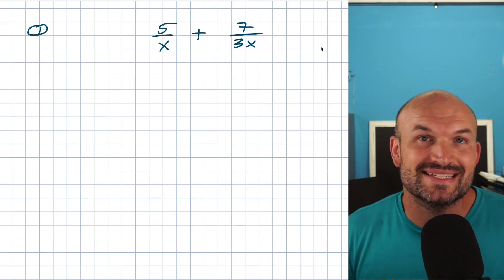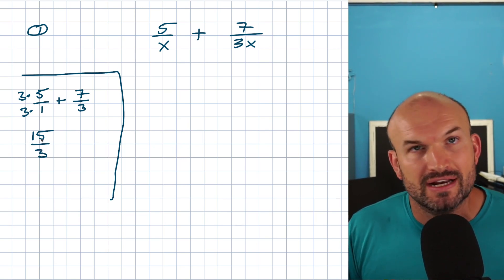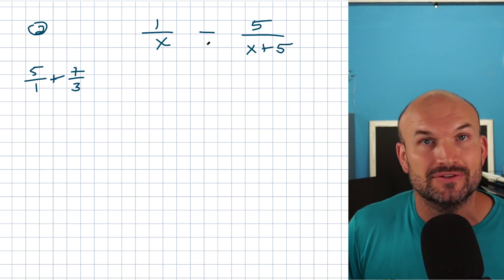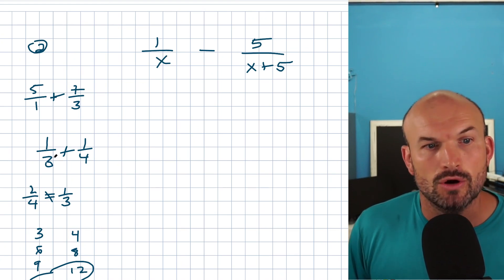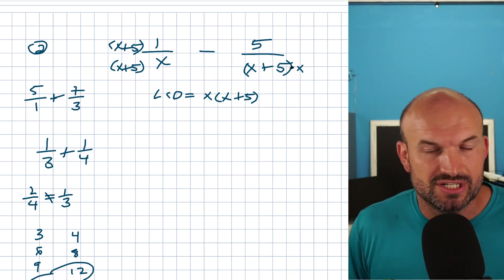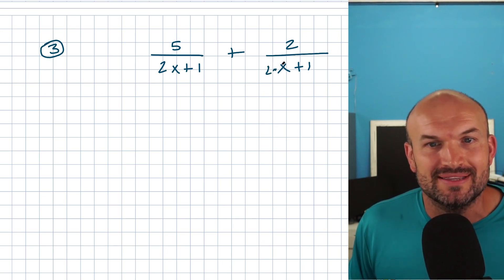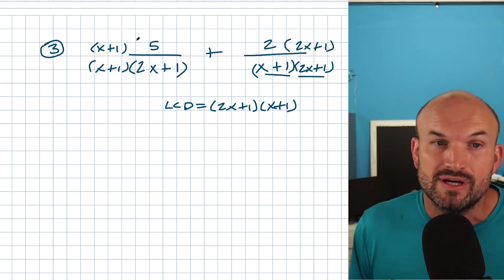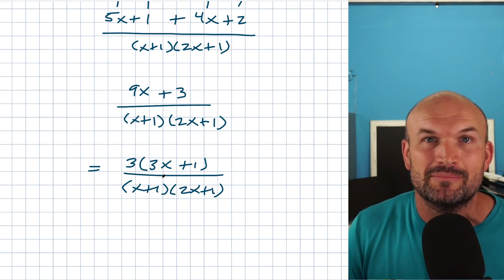3 Easy Rational Expressions to Combine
In this video we are going to focus on adding and subtracting rational expressions with different denominators.